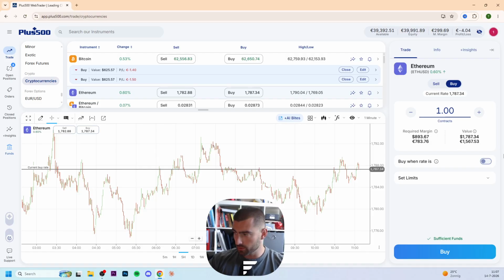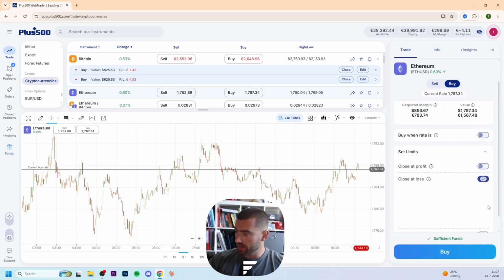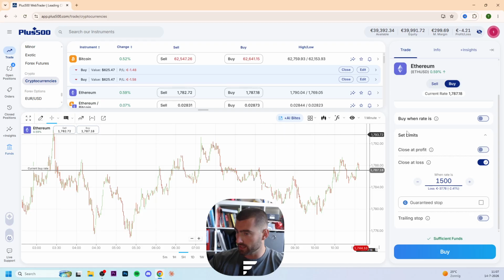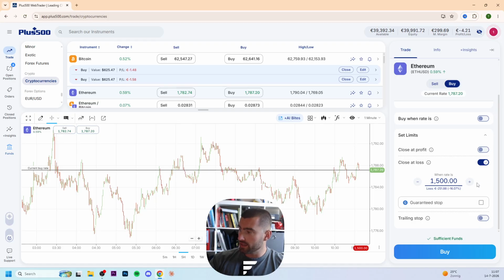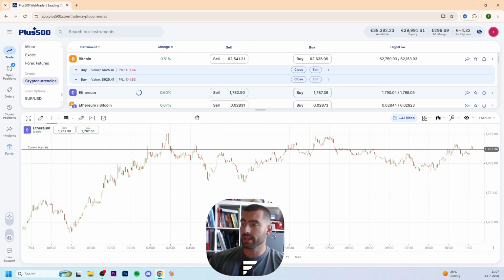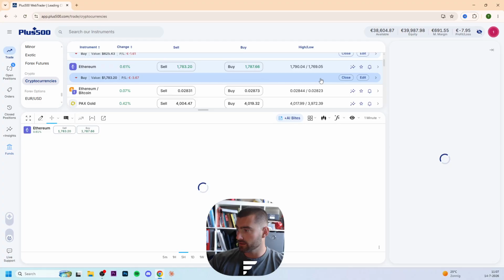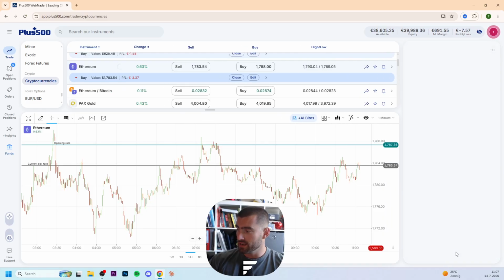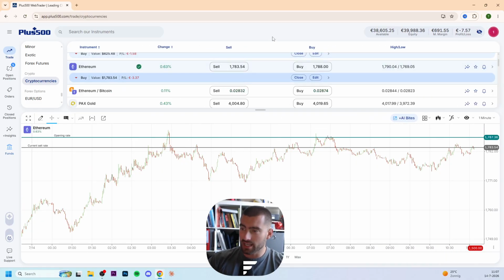How to STOP LOSS in Plus500 (Easy Guide 2026)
How to STOP LOSS in Plus500 (Easy Guide 2026) – Want to protect your trades from unnecessary losses? This easy tutorial shows you how to set a stop loss in Plus500, manage your risk, adjust your orders, and trade with greater confidence.